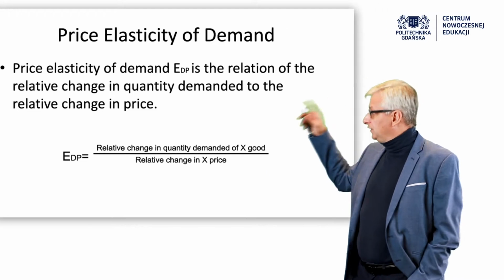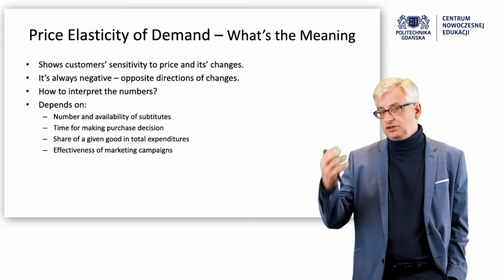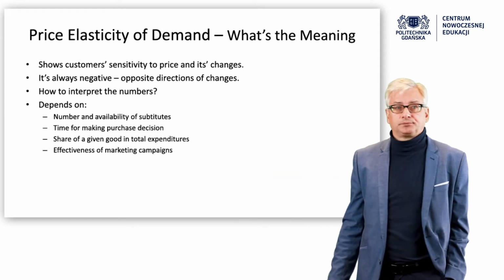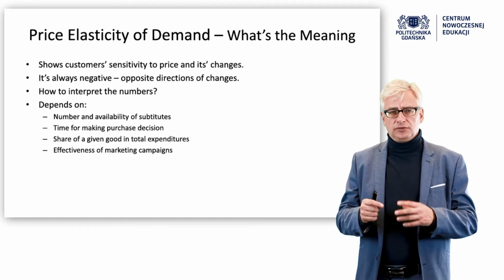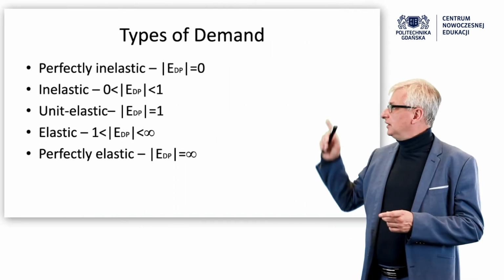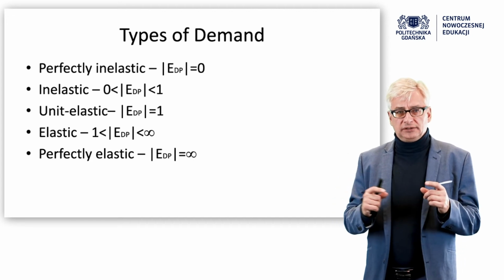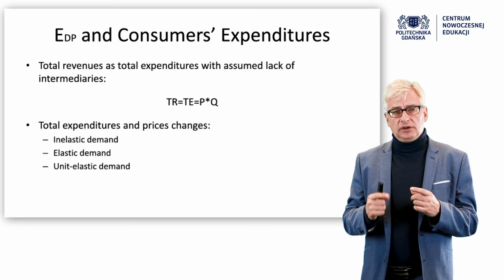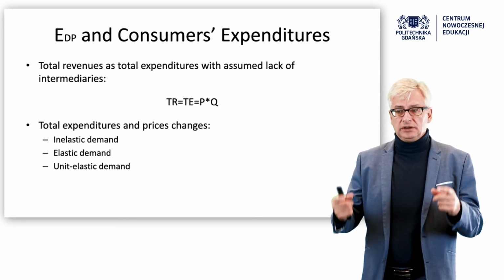Price elasticity of demand (L3.3)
Are your customers price sensitive? In this video we learn what price elasticity of demand is about, how to calculate it and what is the meaning of the number you get as your result. We also explore the link between total revenues of businesses, total expenditures of customers and price elasticity of demand.

00:00 Start of the lecture
00:15 Price elasticity of demand - definition
00:50 Formula for price elasticity of demand
01:50 Price elasticity of demand as customers' sensitivity to price
03:18 Interpretation of price elasticity of demand
06:15 Determinants of price elasticity of demand
12:05 Types of demand
15:23 Total revenues, total expenditures and price elasticity of demand
20:03 Conclusion